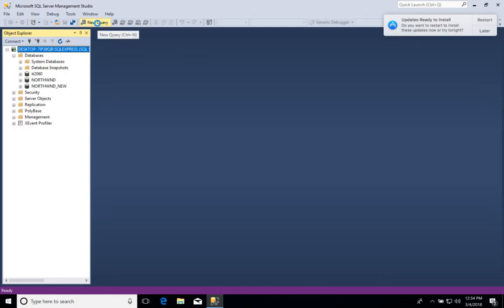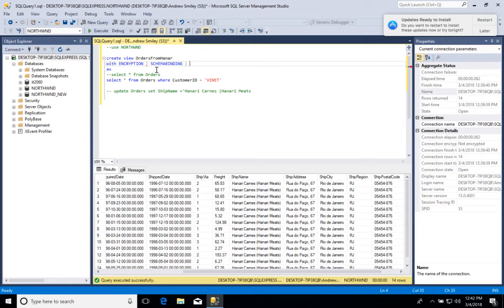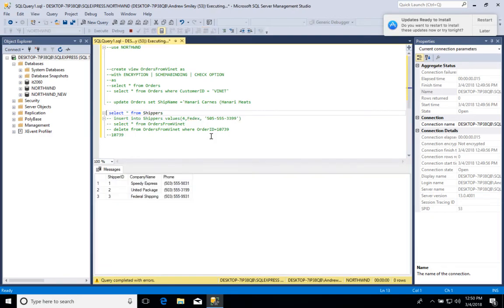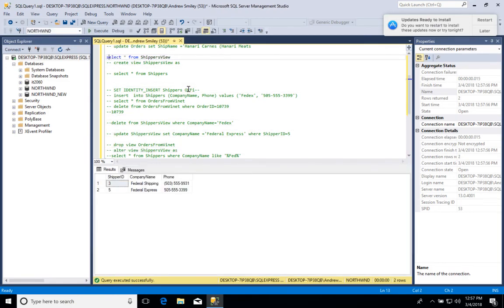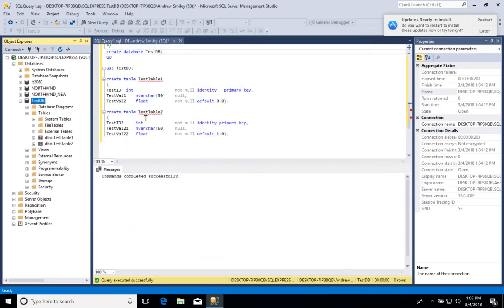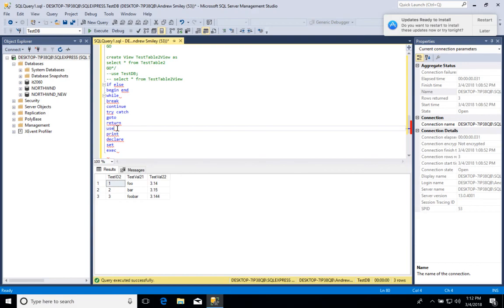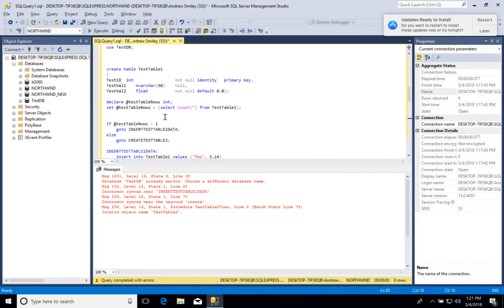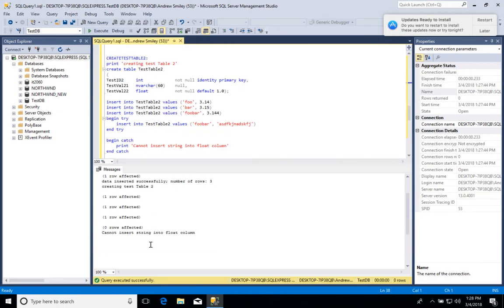SQL Views and Scripting Pt. 1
SQL Views and Scripting